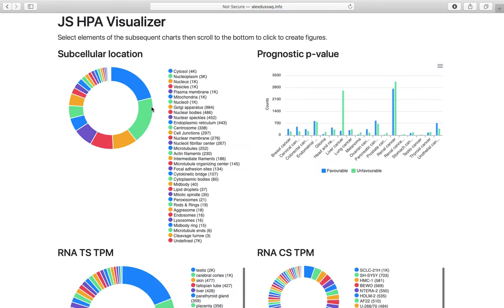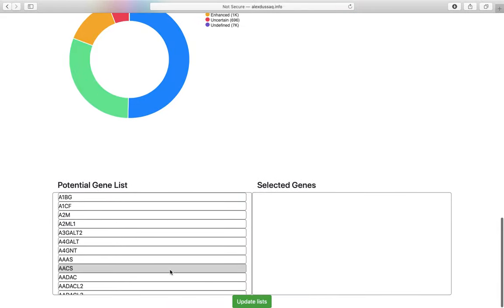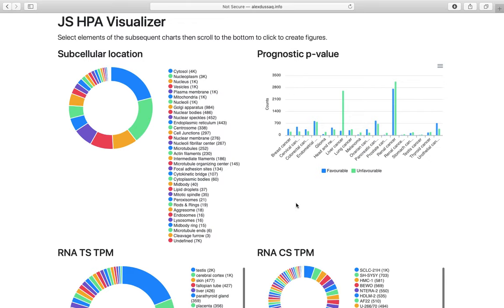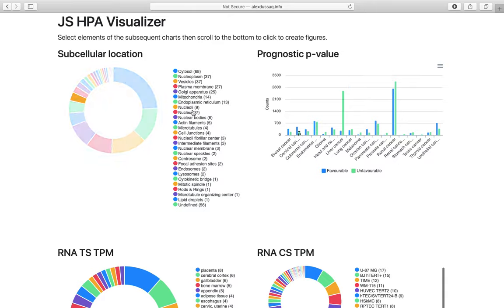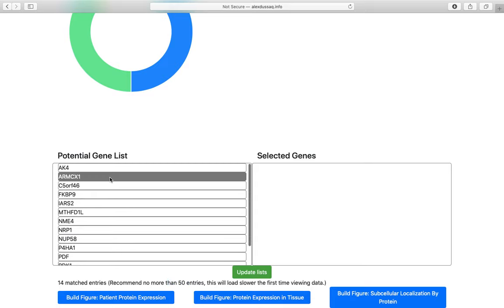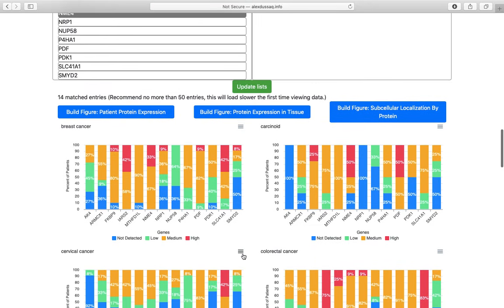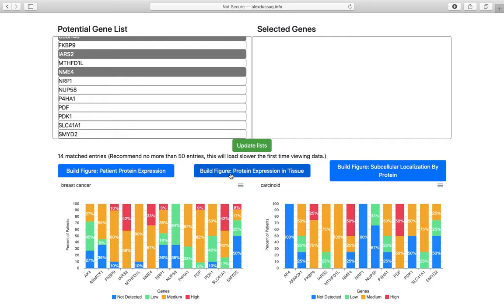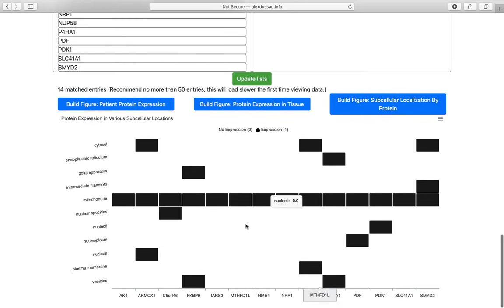js HPA analyze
How to use js HPA analyze